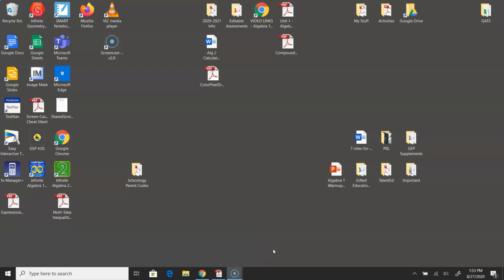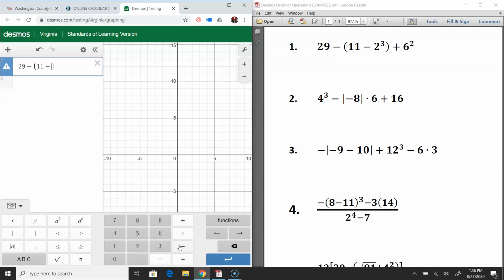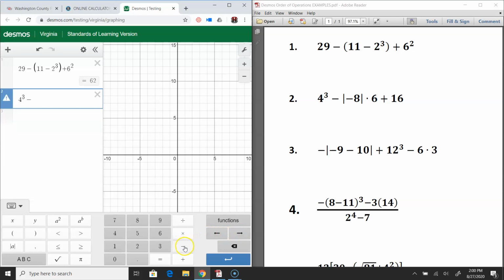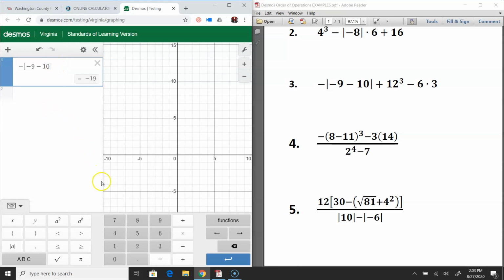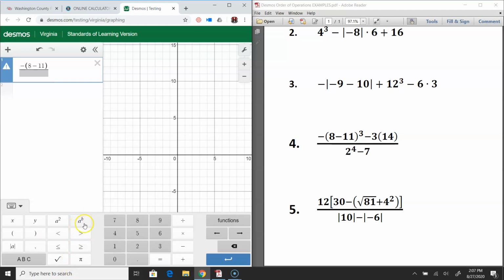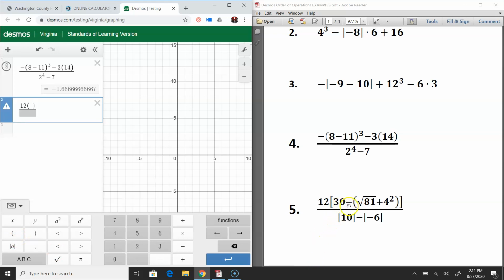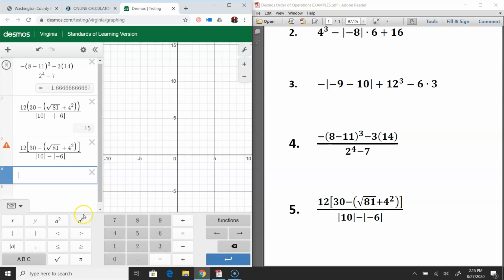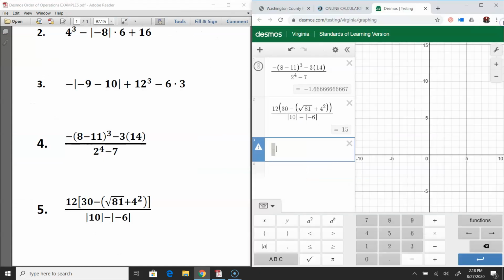Using Desmos for Order of Operations